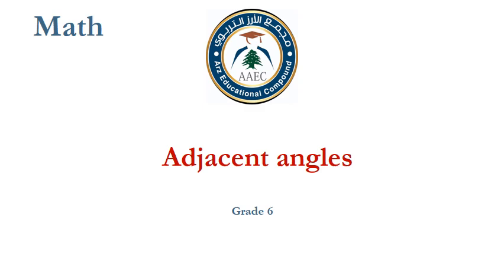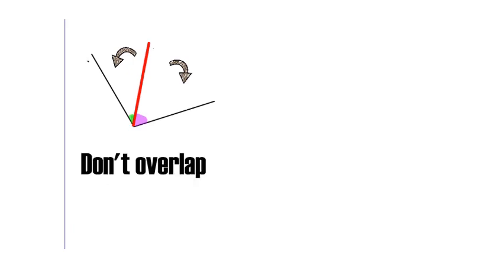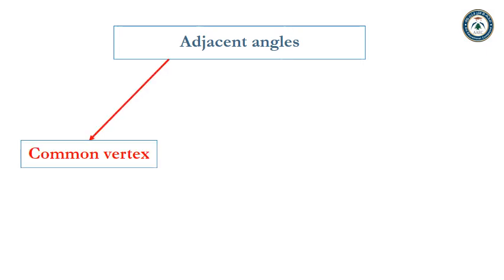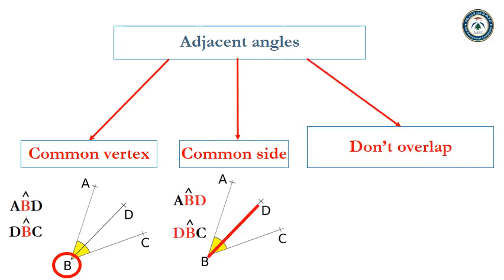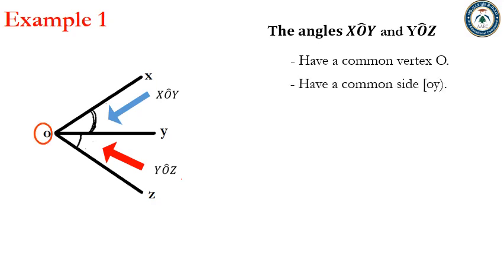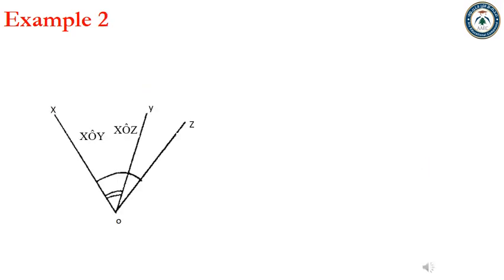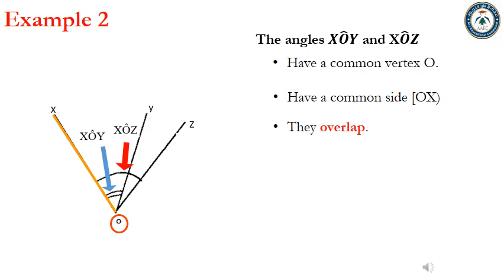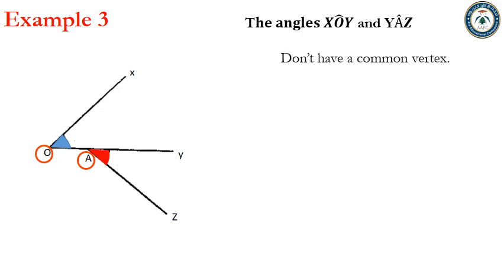Math - Adjacent angles - GR6